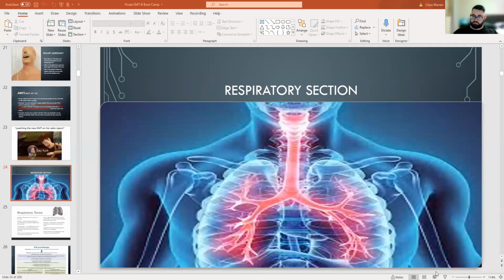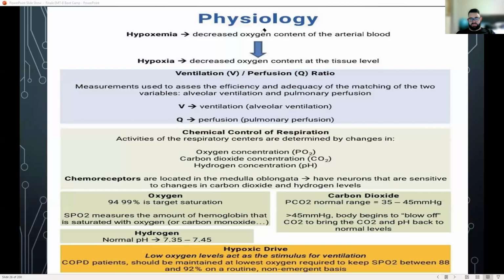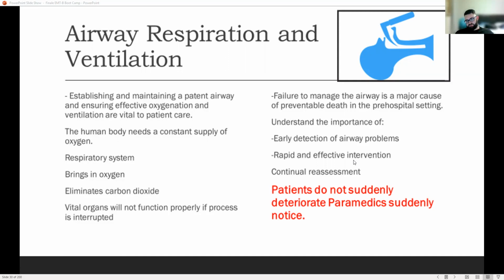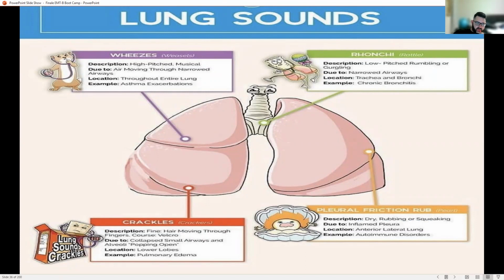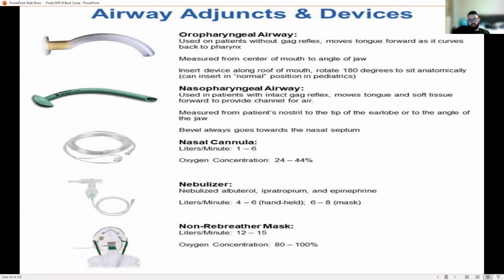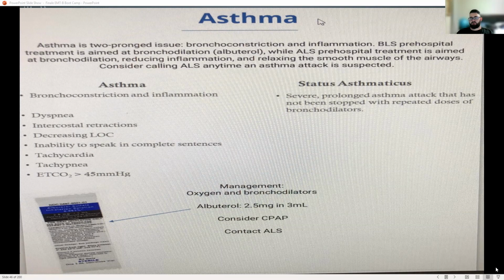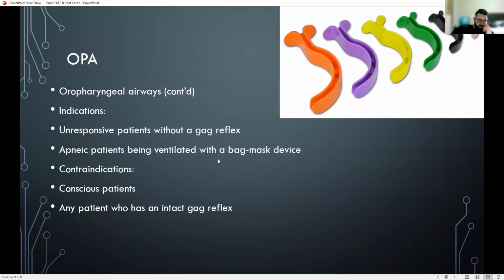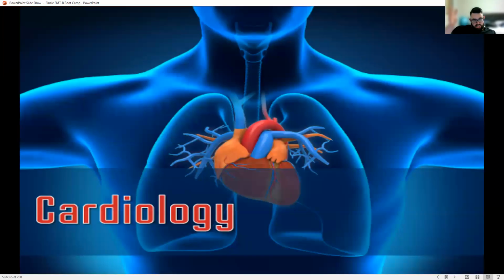Registry Prep 2 Airway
Airway section Prep